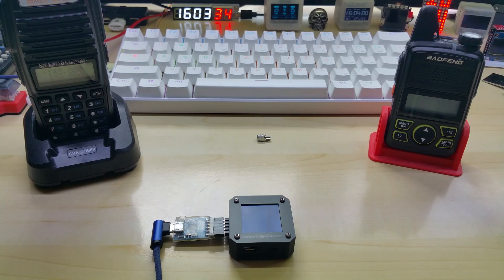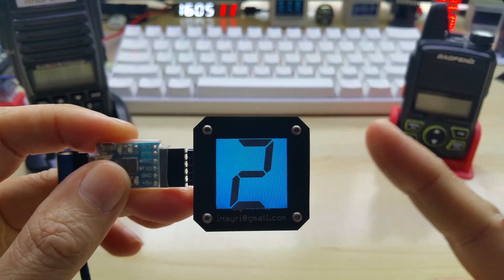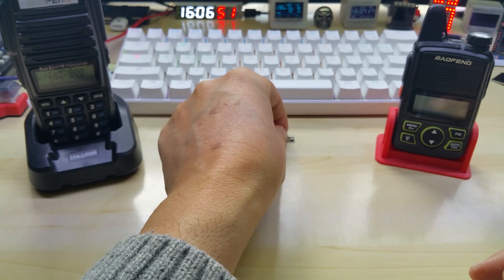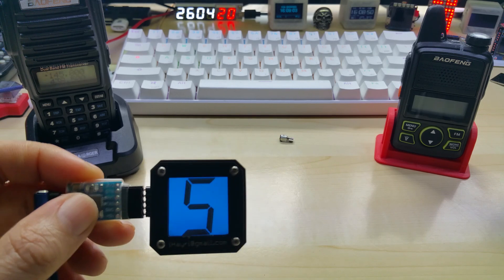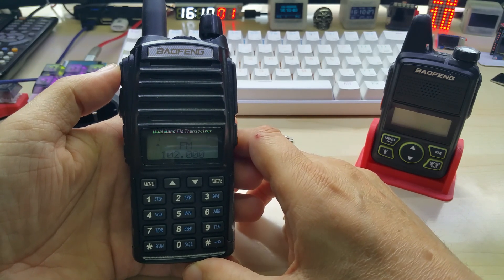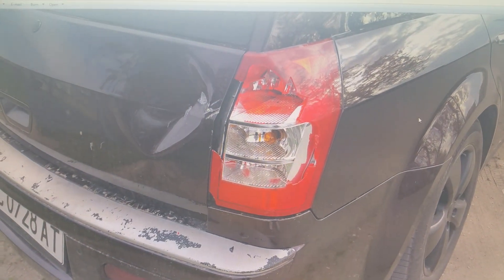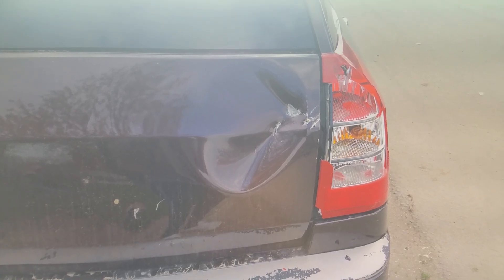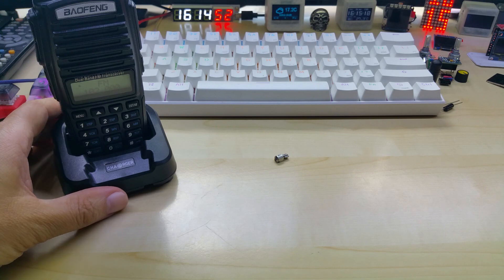BaoFeng UV-82 Two Way Radio, H.E.D.S. Gear Indicator Update, Wireless code upload, Damage to my car.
4 Stroke RC Engine Toyan Four Stroke Methanol Model RC Car Boat Airplane FS-S100(W)

1.5KW 220V Single To 3 Phase VFD Variable Frequency Inverter